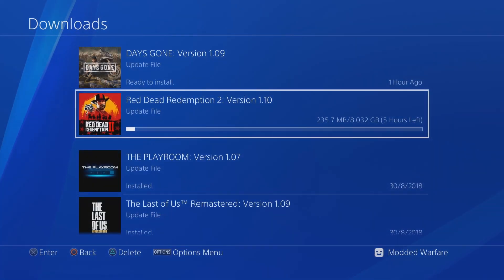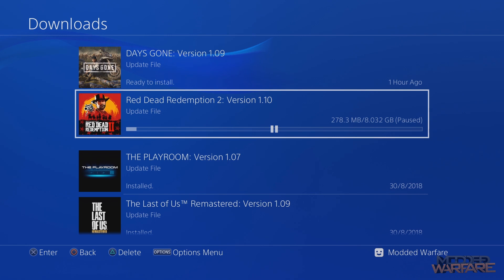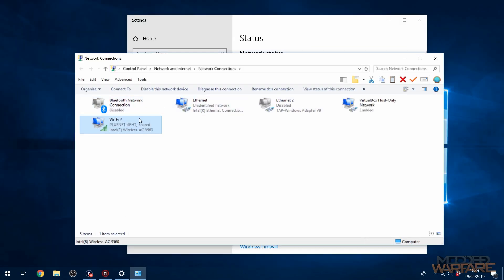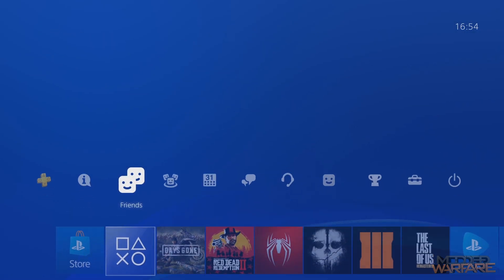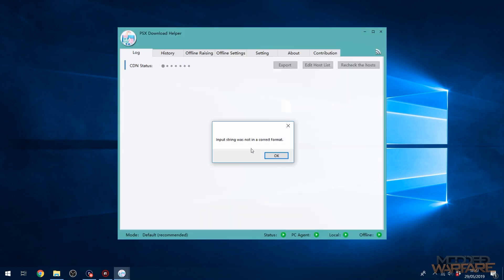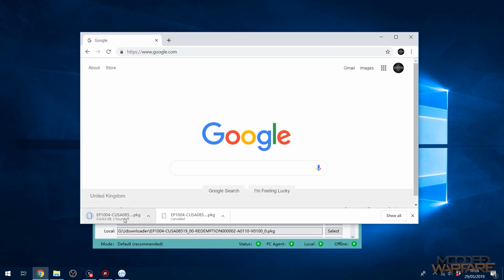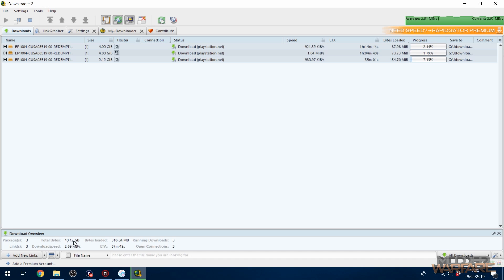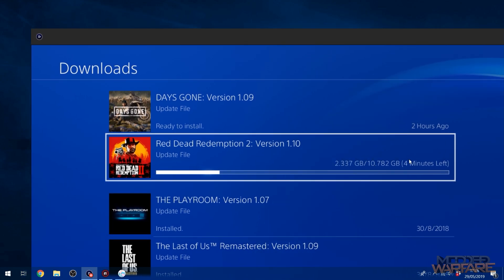How to Download PS4 Files Faster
How to download PS4 files much faster when you have the slow download speed issue.